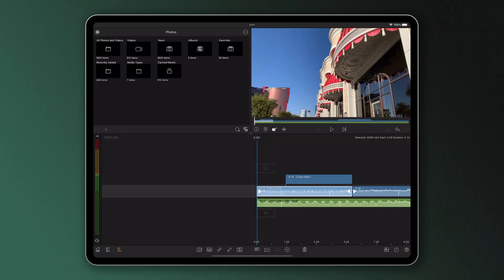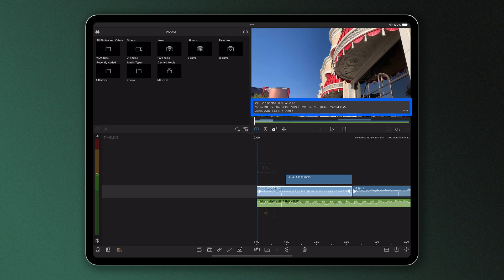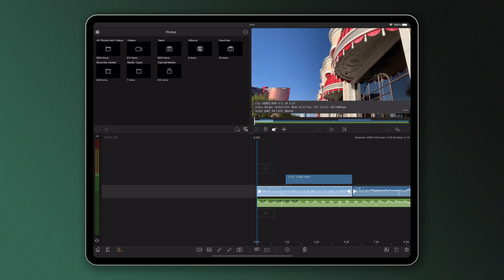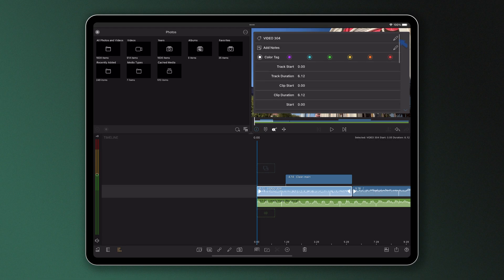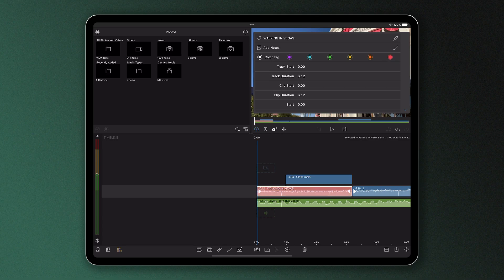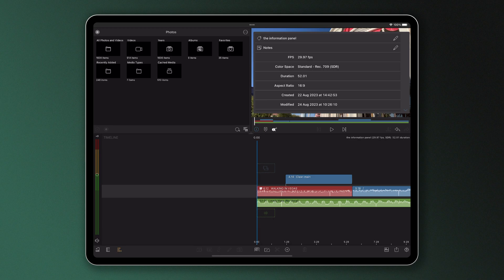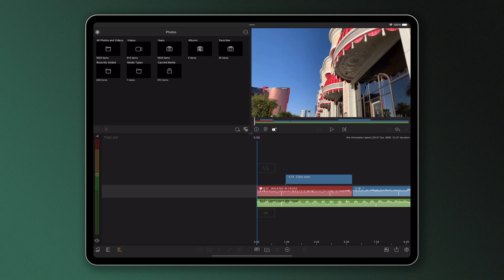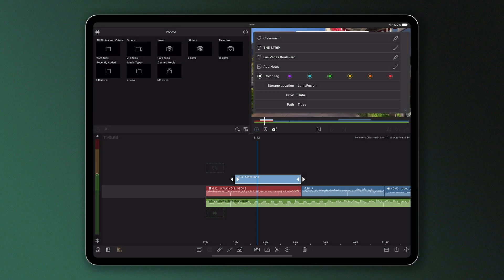Navigating LumaFusion's Information Panel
The Information Panel tells you more about your clip or project, its metadata, or media type, and on compatible devices its color space. In the Information Panel, you can also add metadata to the clip such as a name, notes or a color tag.